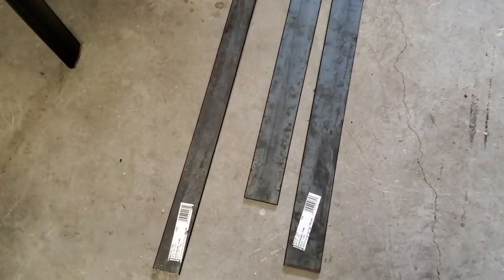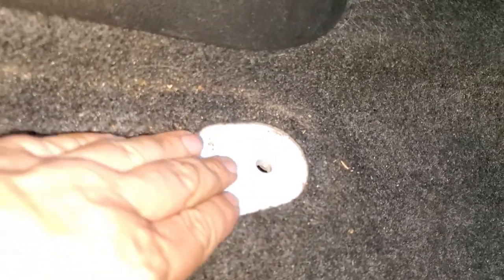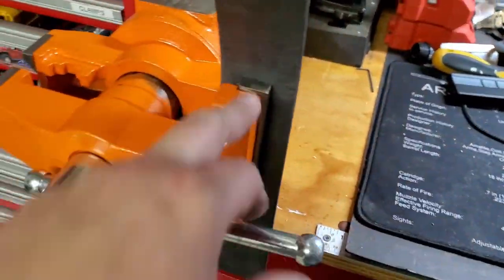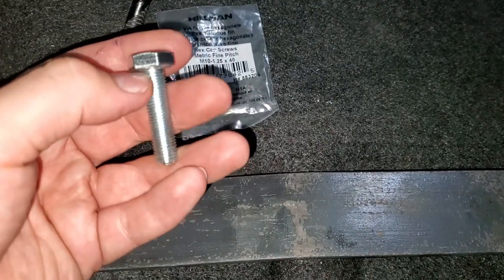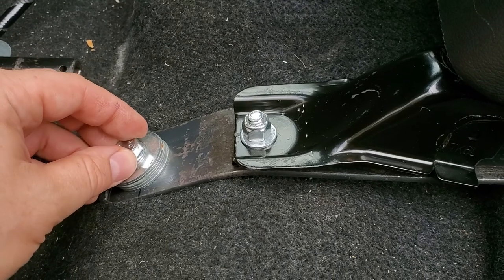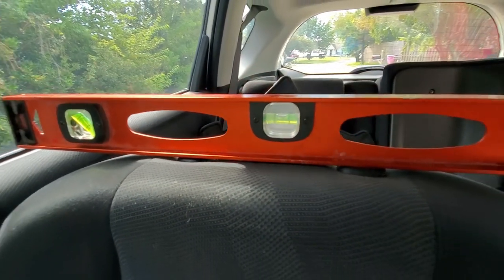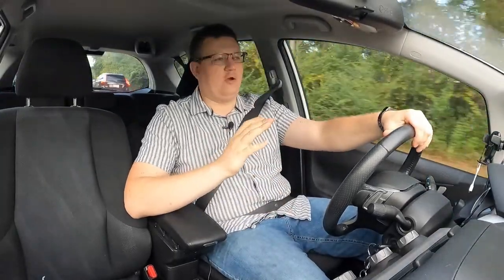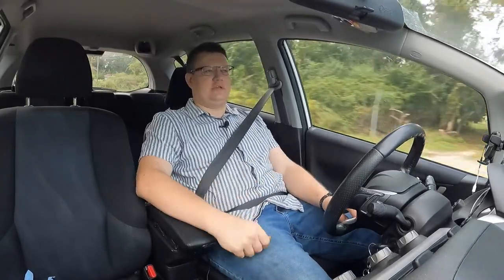Extend Seat On Any Car | Honda Fit